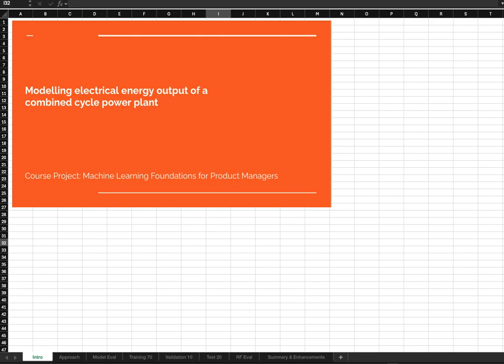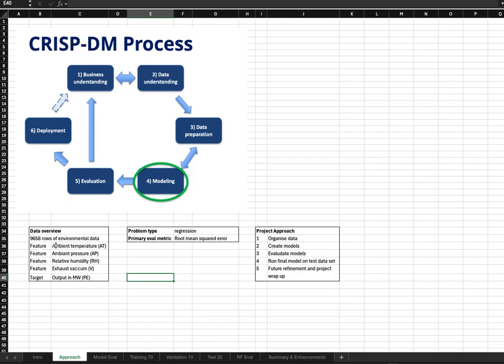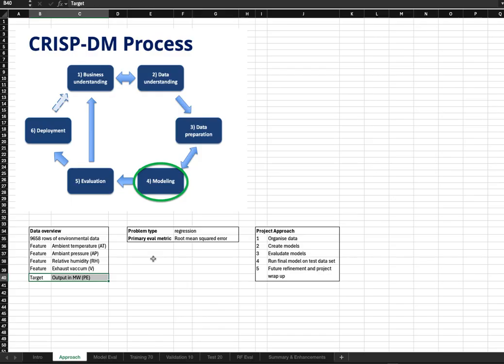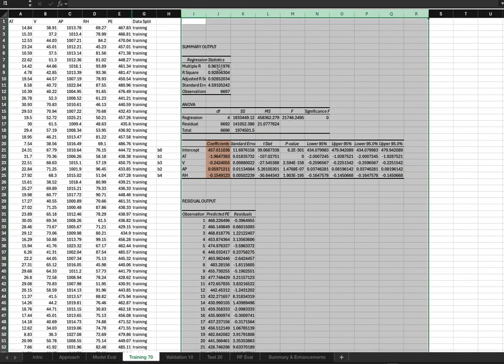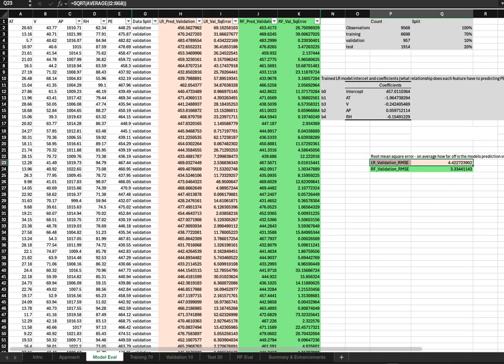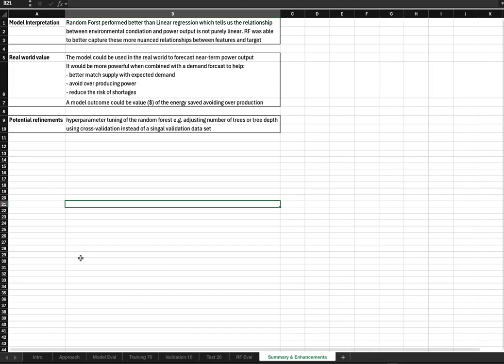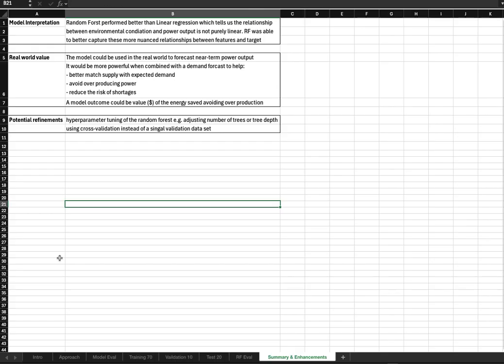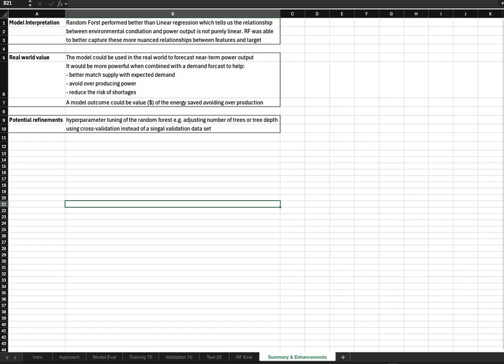Model creation and evaluation - ML foundations for PM course project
In this video I take us through the process of creating and evaluating two Machine Learning models which are trying to predict the electrical energy output of a combined cycle power plant.